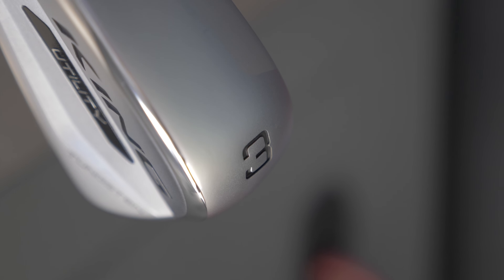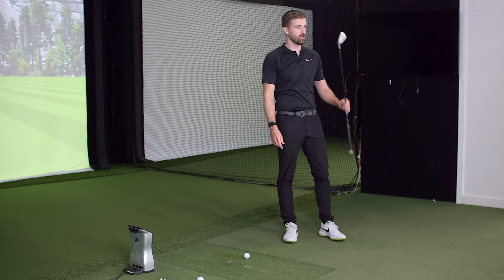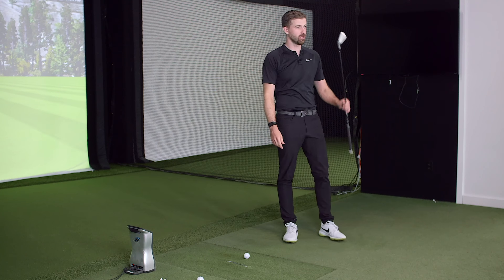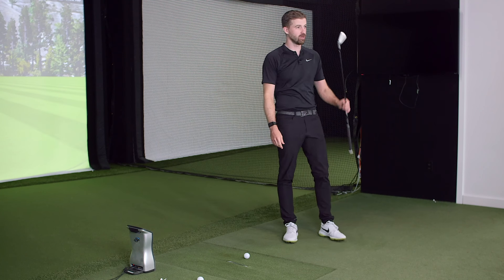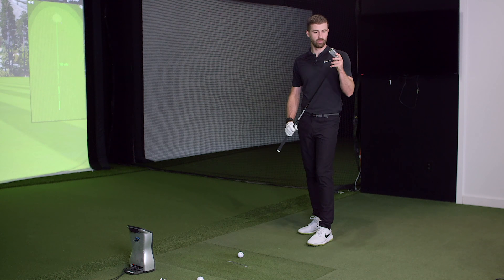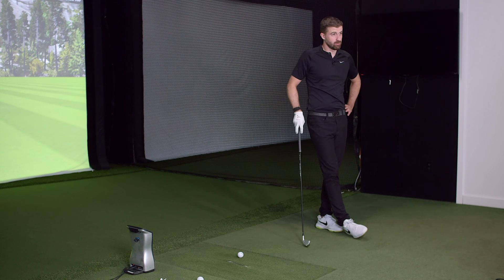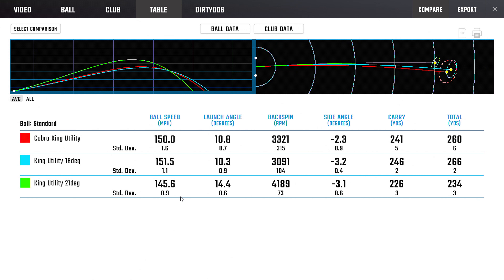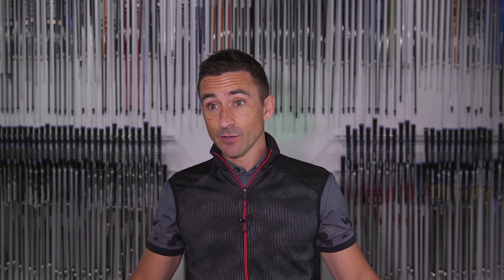ADJUSTABLE DRIVING IRON // Cobra King Utility Review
Testing a highly requested driving iron from Cobra to see how its performance compares to other top models in the market.